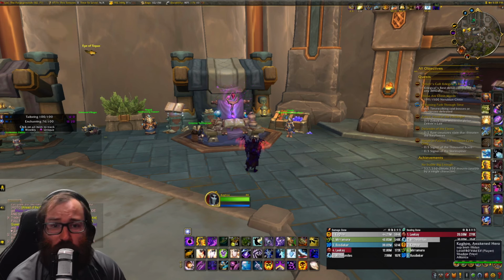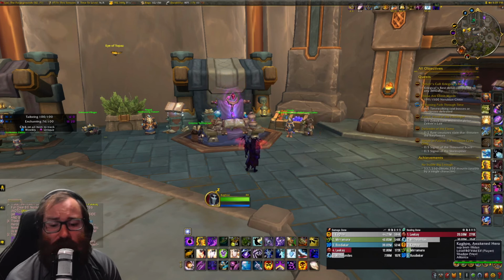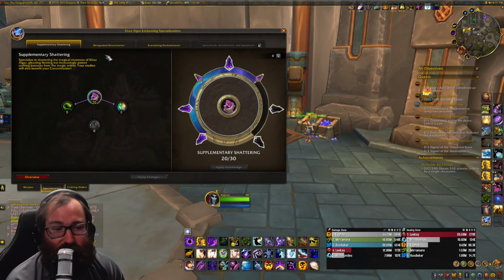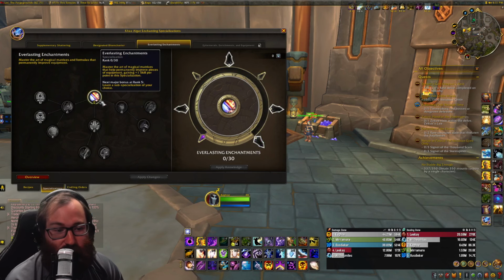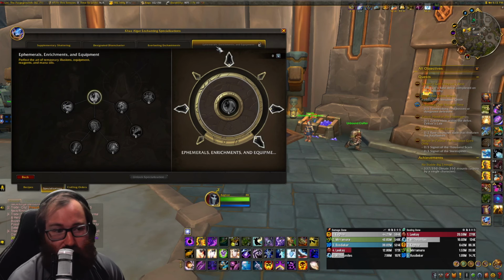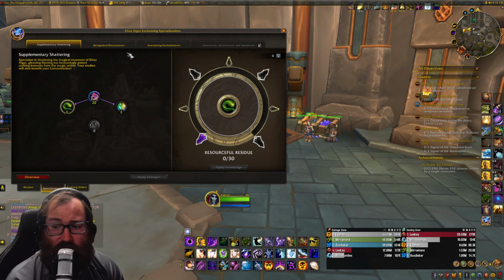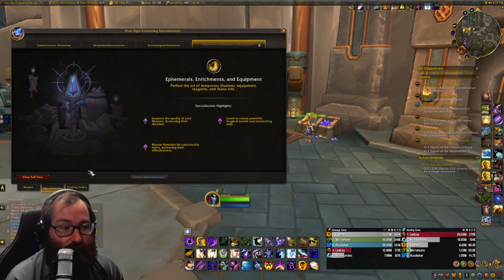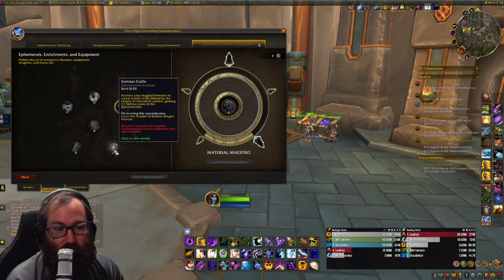The War Within: Best Enchanting Specs For TWW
With Crafting it gets wayyyy more complex but there are many ways you can go depending on what you do with the toon.

0:00 Introduction
0:28 Like, Comment, & Subscribe
0:40 Profession Knowledge Video
1:10 Enchanting Specializations
8:43 Conclusion